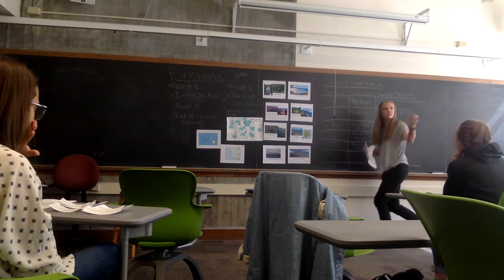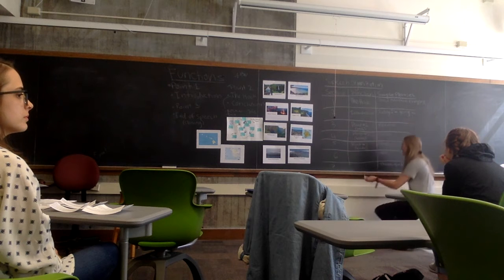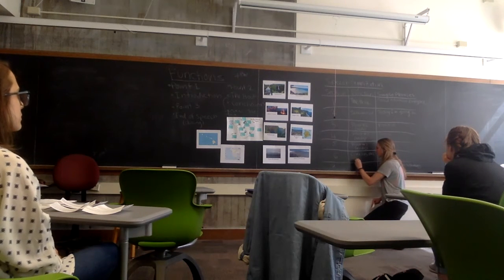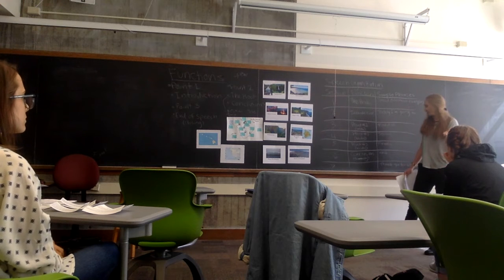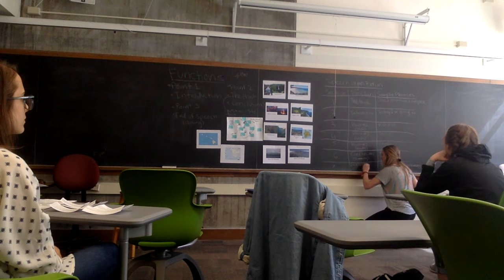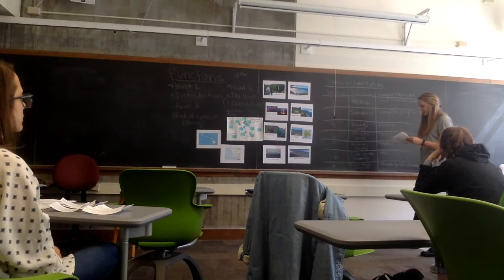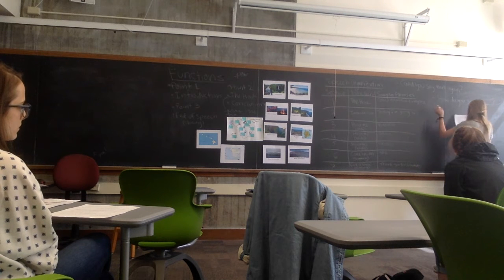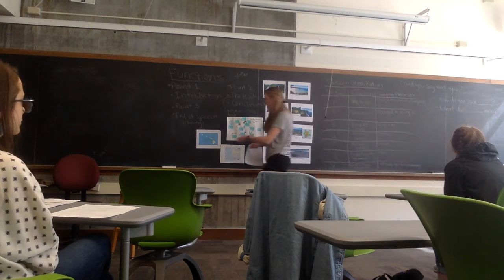TESOL 421 Lesson #4 Giving an Oral Presentation